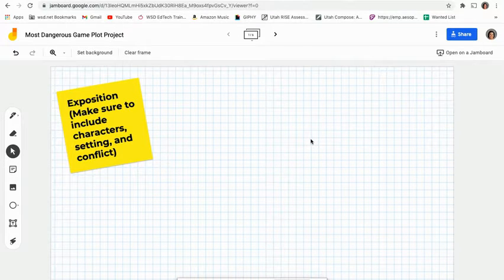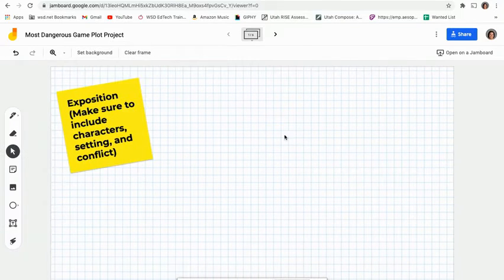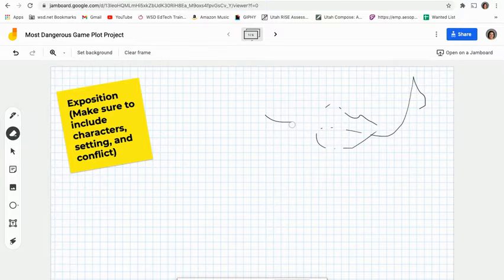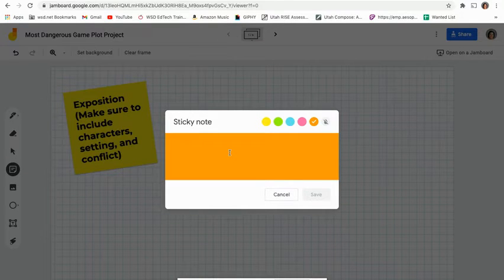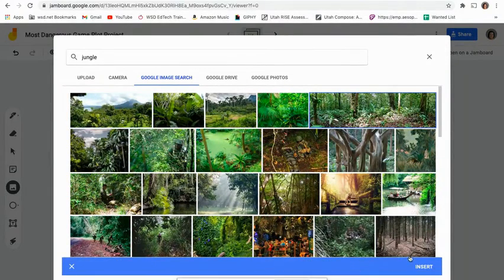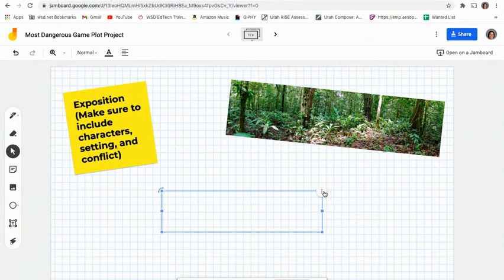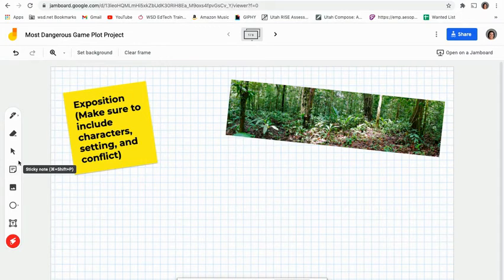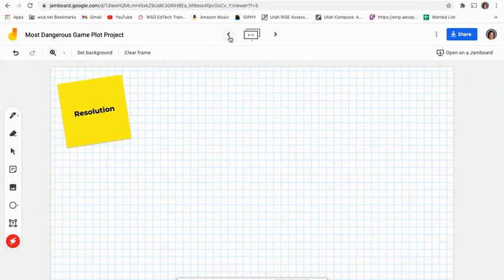Jamboard/Most Dangerous Game Plot Project